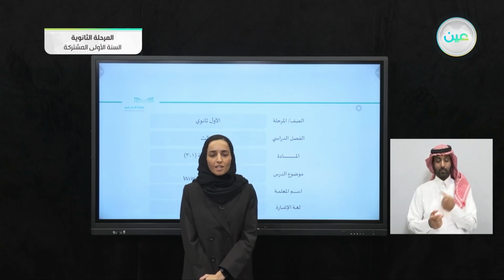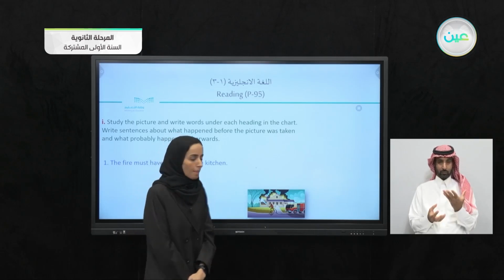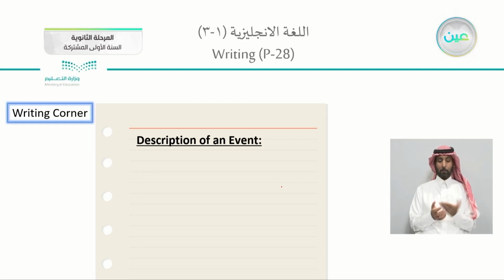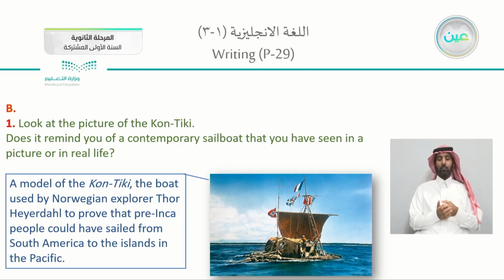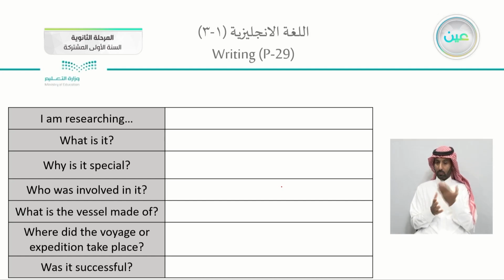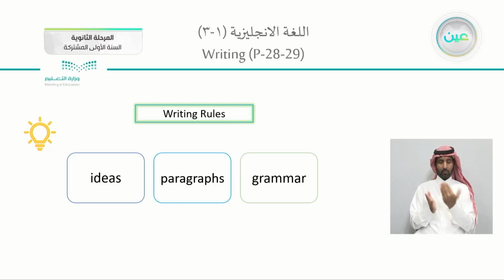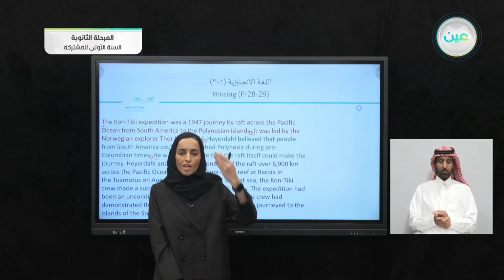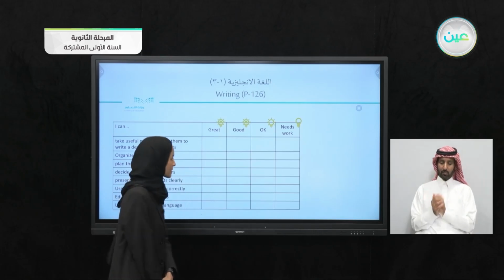"Unit-2Writing 2 ( p-28-29) - لغة إنجليزية (1-3) - نظام المسارات (السنة الأولى المشتركة)"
الحصة الثالثة - الأثنين - الأسبوع الخامس - نظام المسارات (السنة الأولى المشتركة)